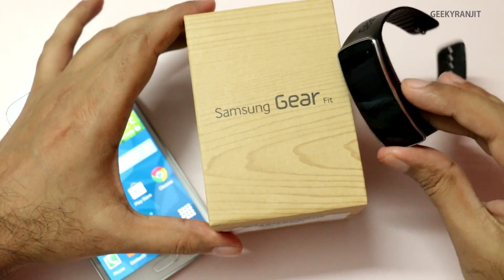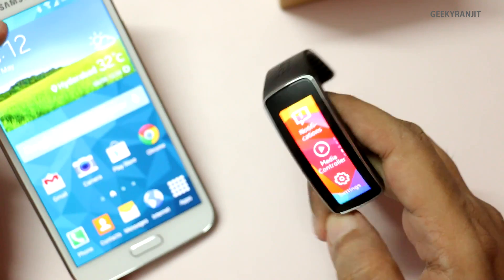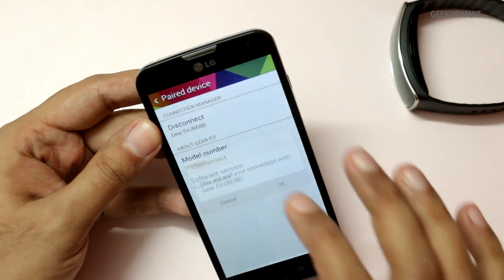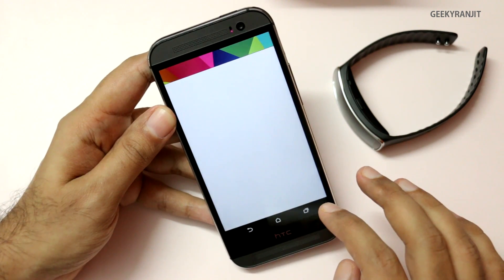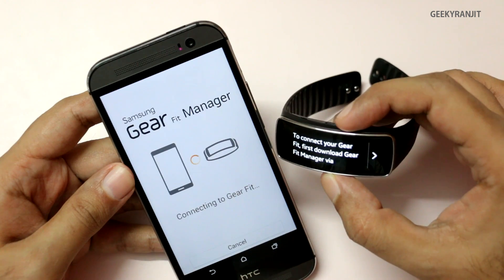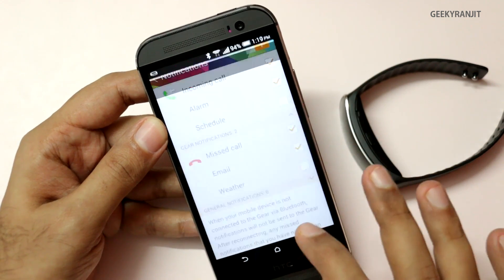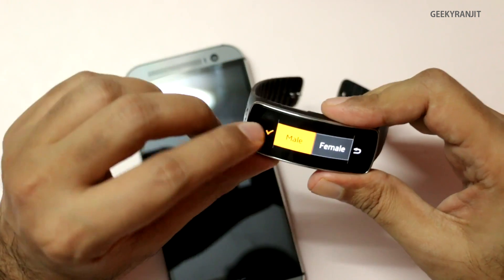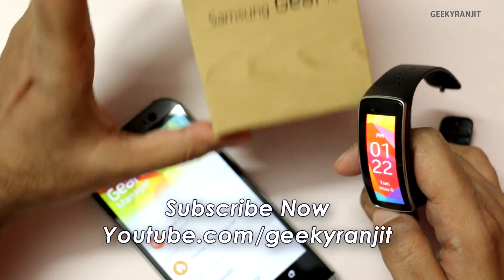Making Samsung Gear Fit work with non Samsung Android Phones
How to make the Samsung Gear Fit Smartwatch / fitness tracker work with non Samsung android phones, I show you a step by step guide on how you can make Gear Fit work on other Android Phones like HTC One M8.